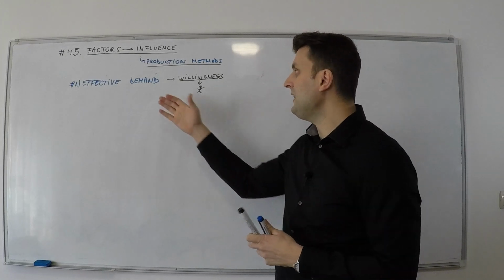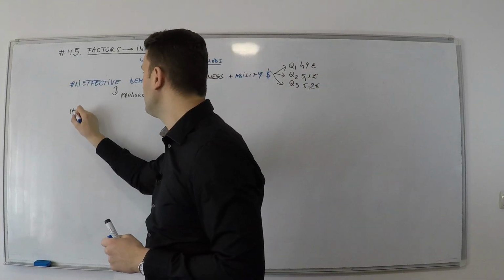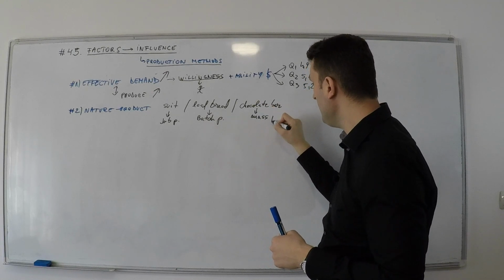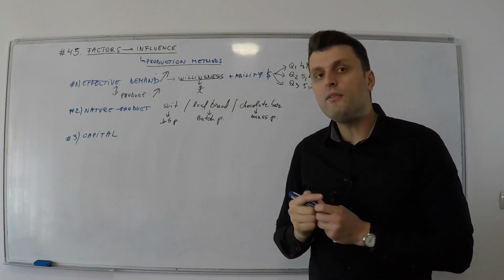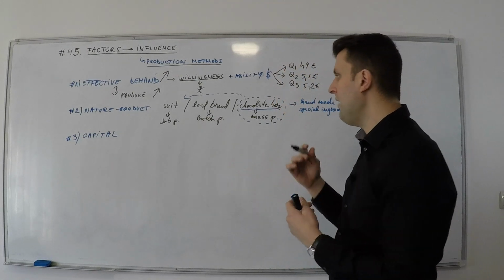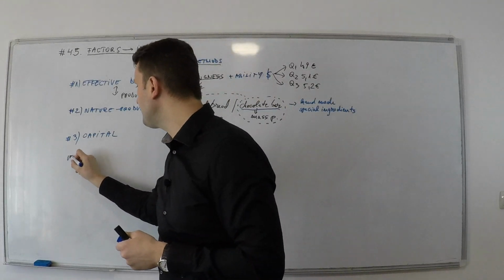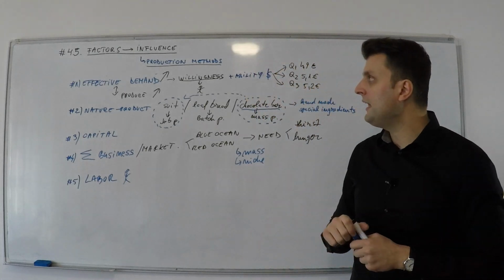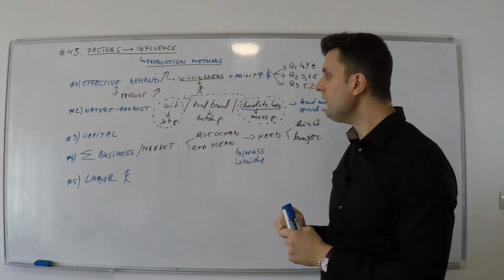What influences production | manufacturing PROCESS | Choice of Production METHOD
What influences Production - Manufacturing Process

Lesson Summary:
Production is about creating goods and services. Managers have to decide on the most efficient way of organizing production for their particular product. There is no one best method of production.

How do we decide which production method suits our business?
The choice of production method rests on a number of variables which will change over time. The following are some factors which will influence business in its selection of production method:
#1) Effective demand
#2) Nature of our product
#3) Available capital
#4) Size of business/market
#5) Available labor

What else to have in mind?
All of these factors mentioned above are interdependent meaning that a shift or change in your available capital, for example, will impact the number of employees you can afford to hire. Last but not least all of them together put significant pressure on the way your business will transform its raw materials into products expected and demanded by your potential clients.